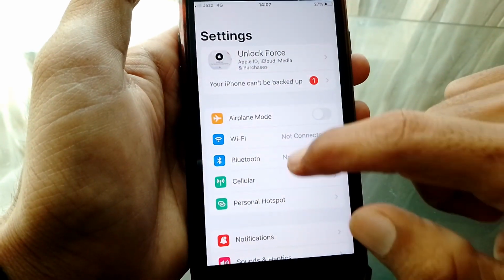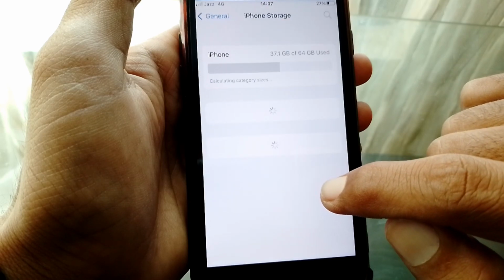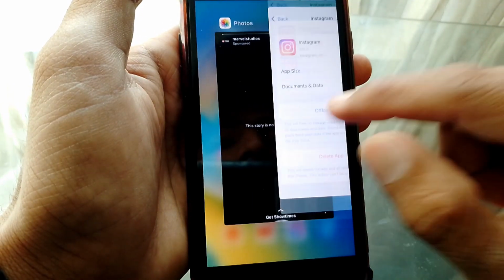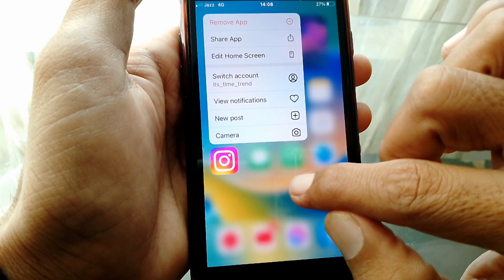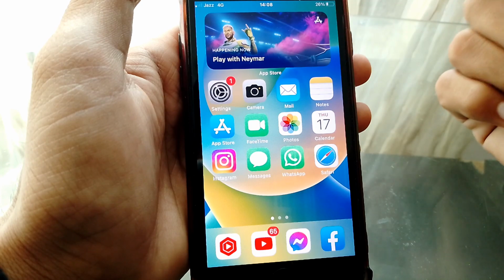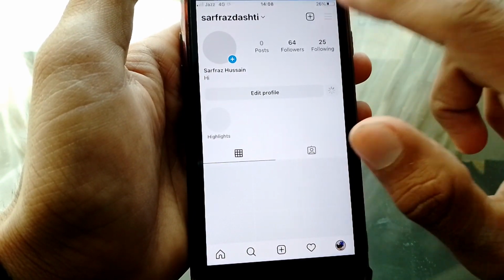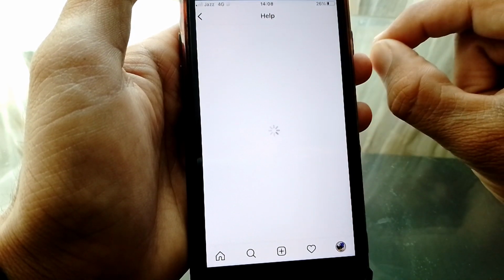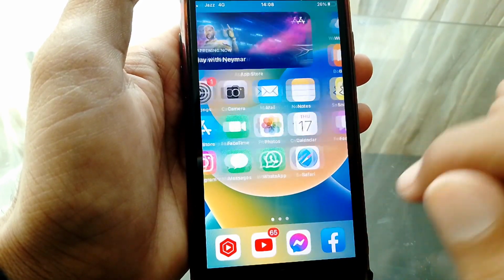How to Fix This Story is No Longer Available instagram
Hi Everyone Well Come to My Channel. In this video I gonna Show you " How to Fix This Story is No Longer Available instagram | this story is no longer available Instagram " on Your iPhone and Android Phone .